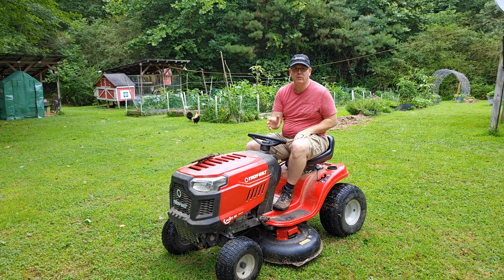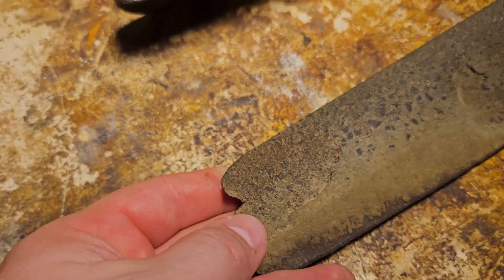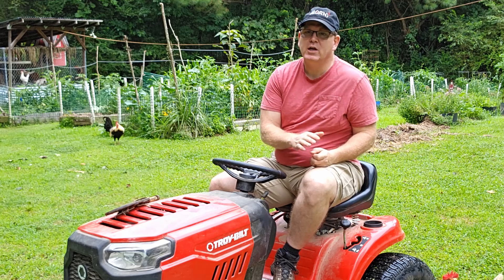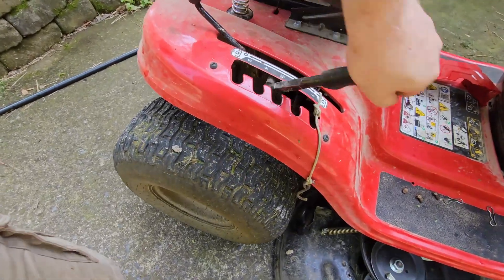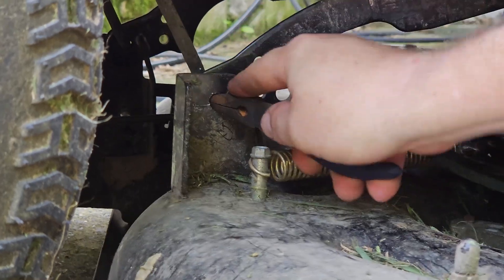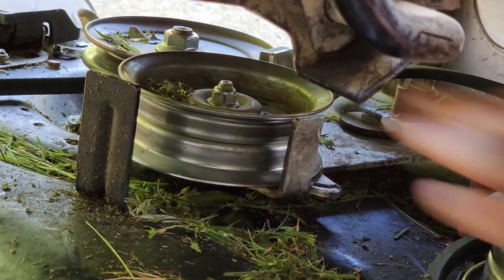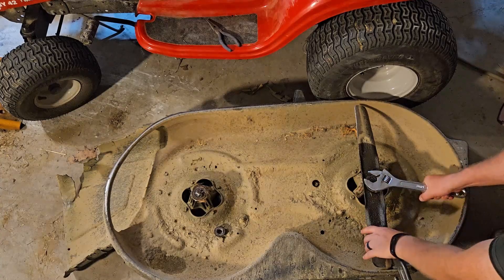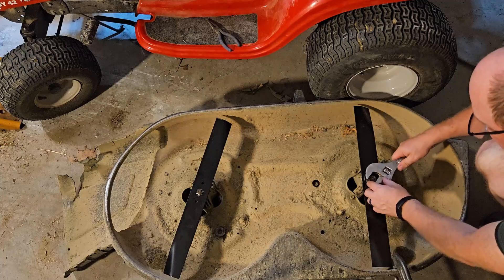How to Change Lawn Mower Blades - Step by Step for the Troy-bilt Pony 42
In this video, I'll give you easy to follow, step by step instructions for how to change your mower blades on the Troy-bilt Pony 42 riding lawn mower.  You only need a few tools and about 10-20 minutes.